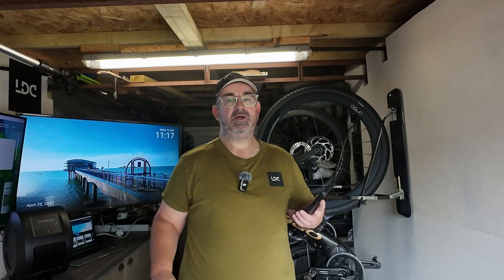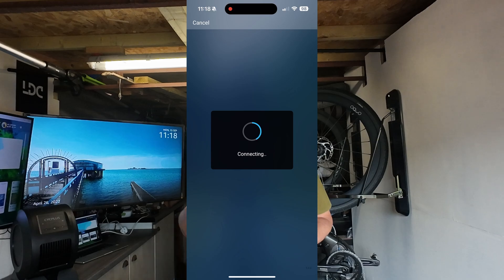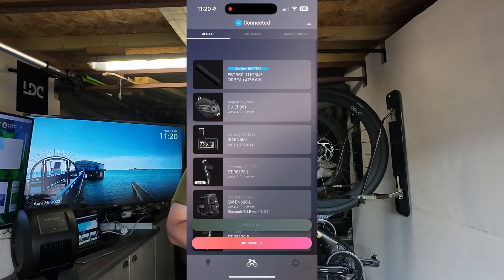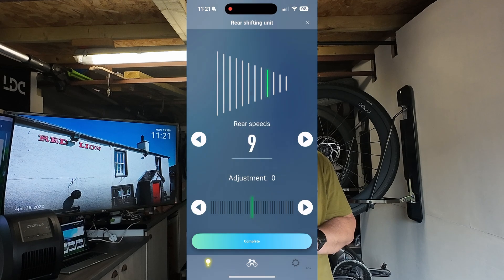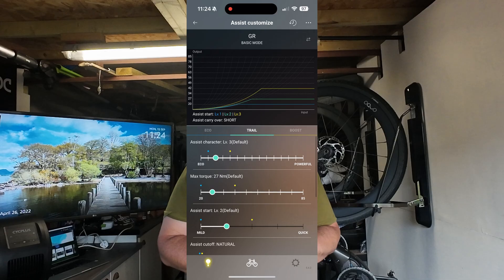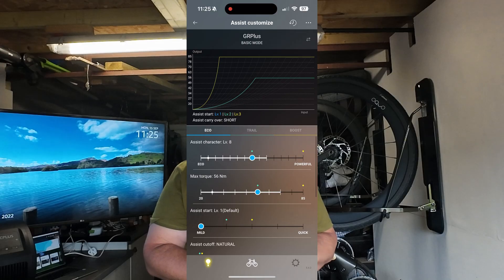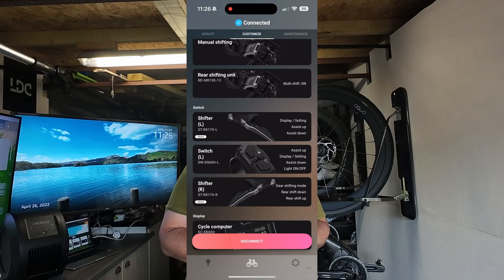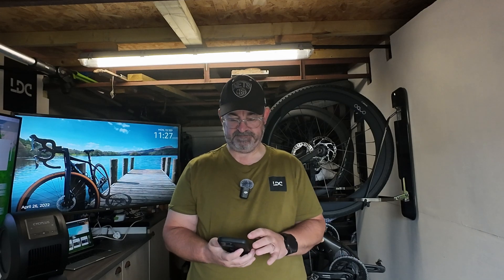How Does the Shimano E-tube App Work With the Orbea Denna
Confused by the Shimano E-Tube app? 🤔 Don’t worry – this is a simple, no-nonsense idiot’s guide to getting started with the app and making the most out of your Shimano EP8 motor.

In this video, I’ll walk you through:
✅ How to connect your bike to the E-Tube app
✅ Customizing your EP8 motor settings
✅ Adjusting assist modes for Eco, Trail, and Boost
✅ Updating firmware and keeping your system running smoothly
✅ Handy tips to avoid common mistakes

Whether you’re new to e-bikes or just want to unlock the best performance from your EP8, this step-by-step guide will get you sorted in minutes.

Timestamps:
00:00 – Intro
00:45 – Connecting your bike
02:10 – Adjusting assist settings
04:30 – Firmware updates
06:00 – Final tips

ZWIFT

£50 off code - lakedistrictcyclist

This code may work for you £100 off but it might of run out check it 1st ENGWEE50OFF

code - lakedistrictcyclist